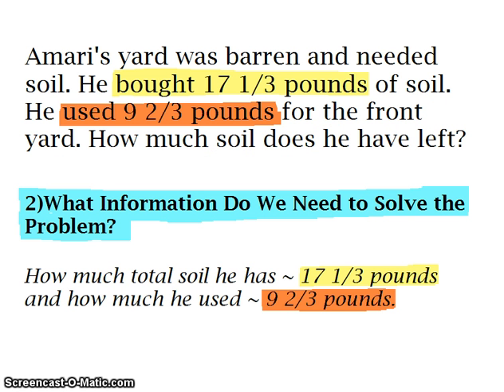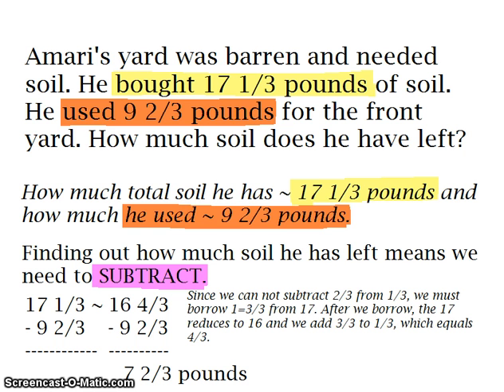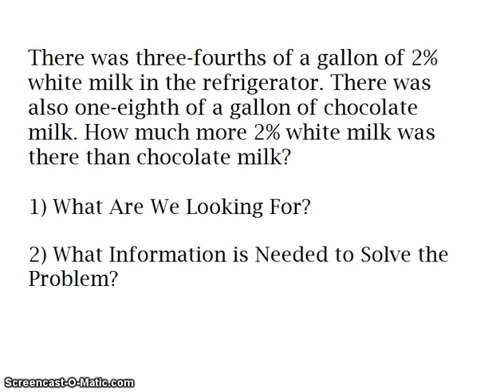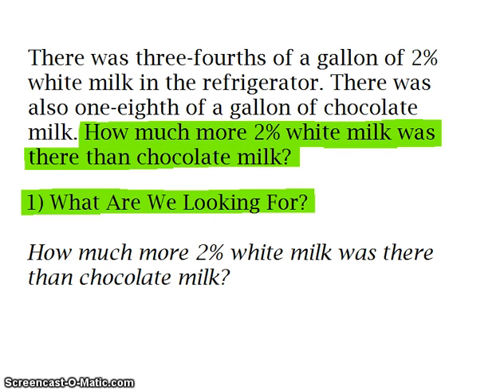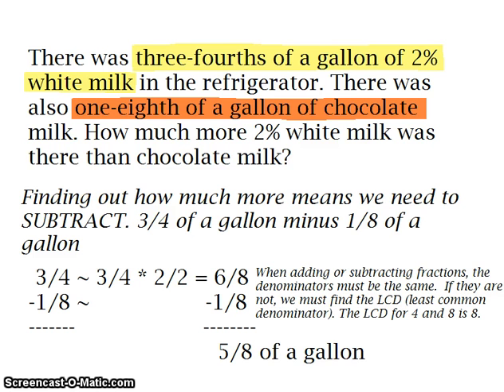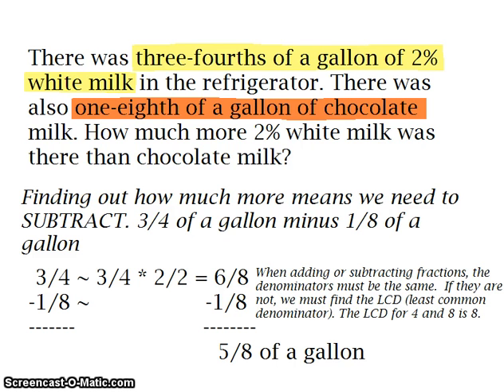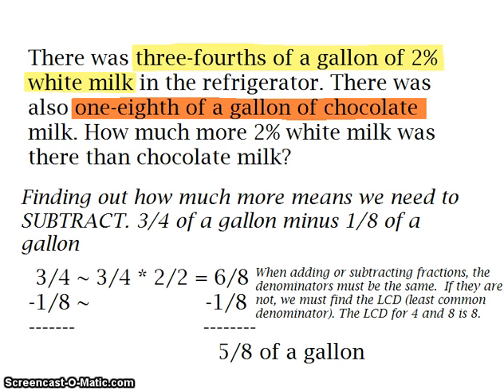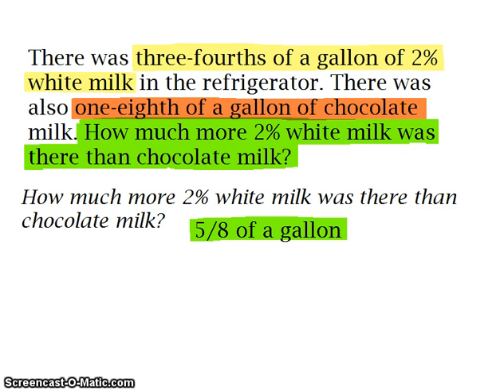Grades 5th to 7th Fractions ~ Subtraction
Subtracting fraction word problems for grades 5th to 7th.